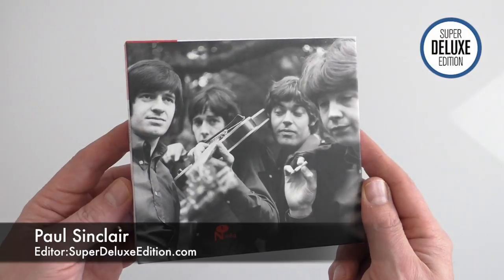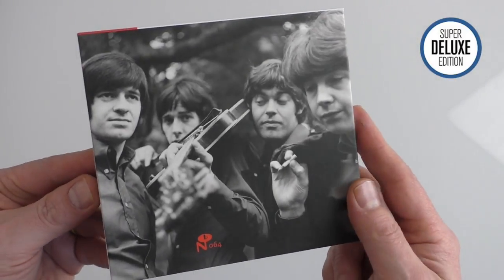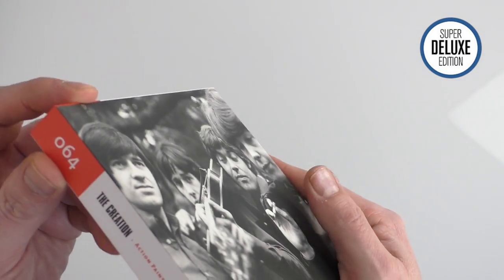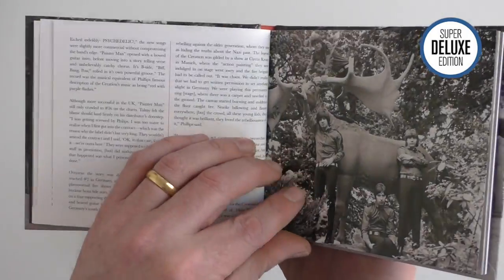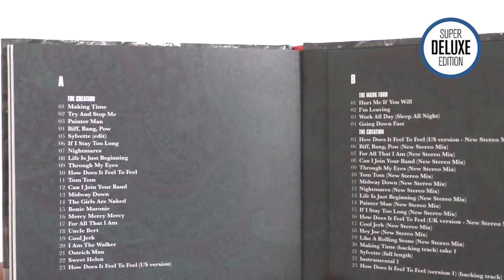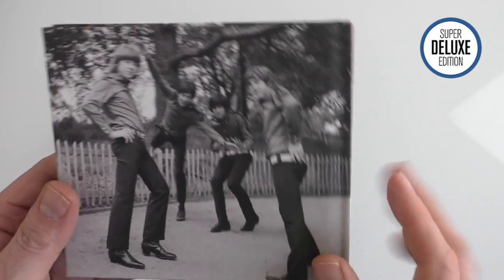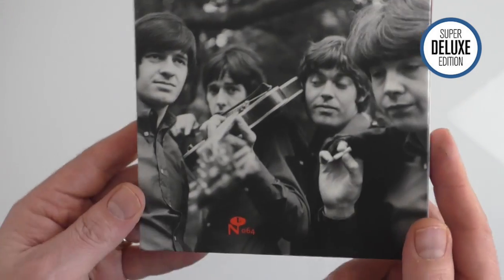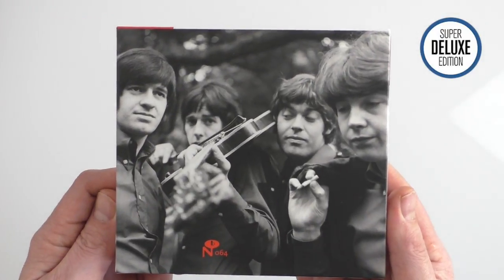The Creation / "Action Painting" unboxing video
SuperDeluxeEdition.com Editor, Paul Sinclair, takes a look at The Numero Group's new 2CD bookset that celebrates influential sixties group The Creation.